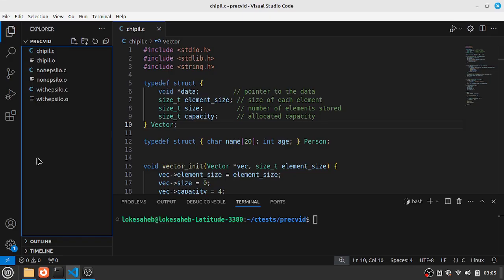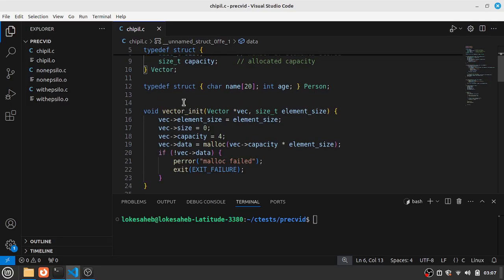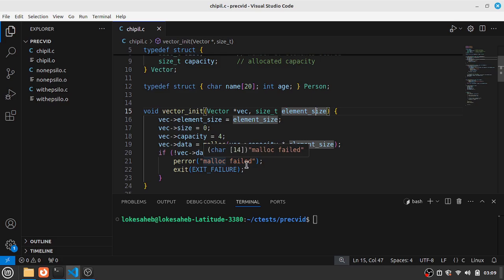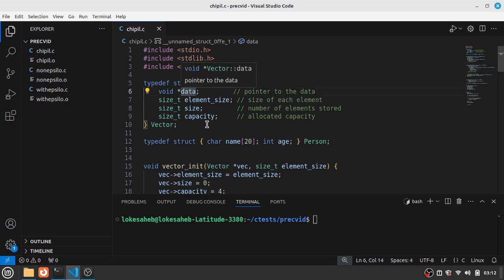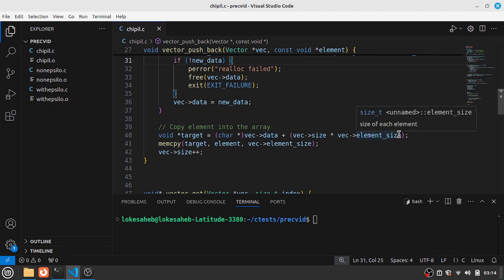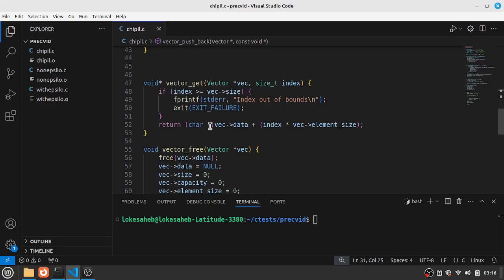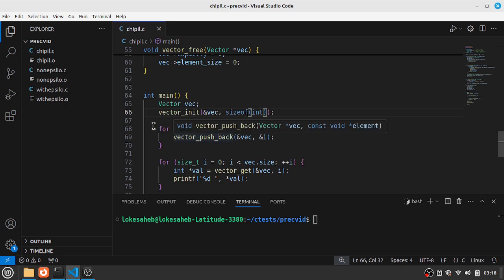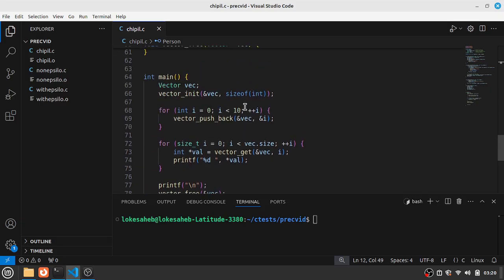Implementing a vector-like data structure in C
In this video we will be building a vector like data structure in C. The language by itself doesn't inherently have a dynamically resizable list, so this function comes handy when the ease of use is required.

Thumbnail Credits: Gemini AI